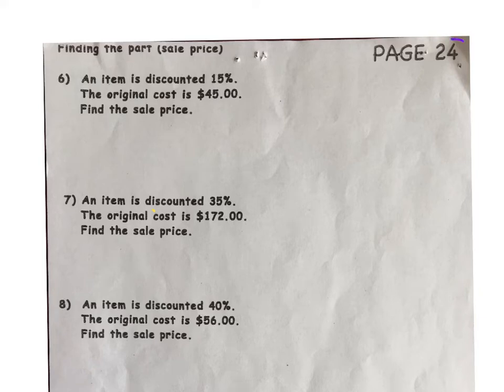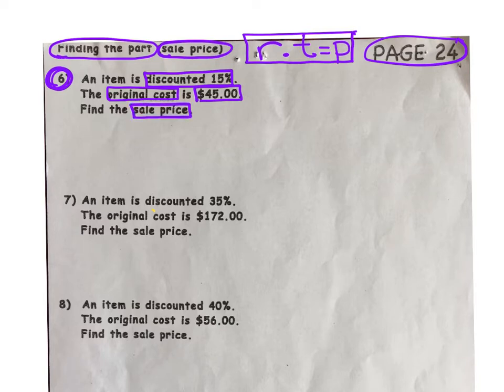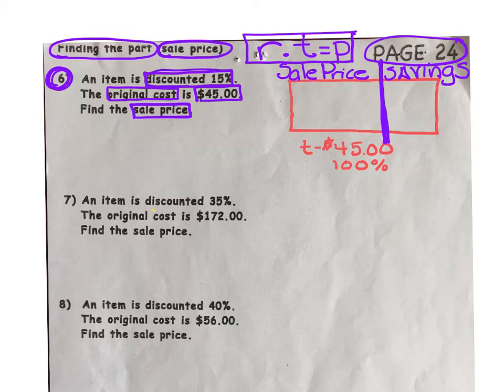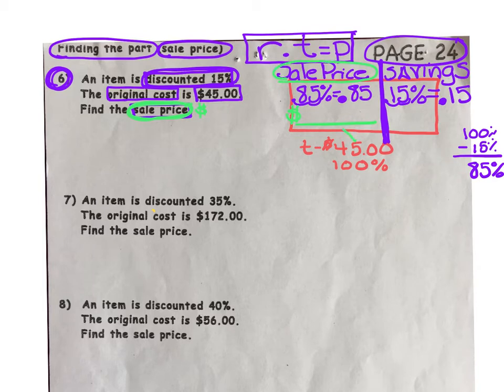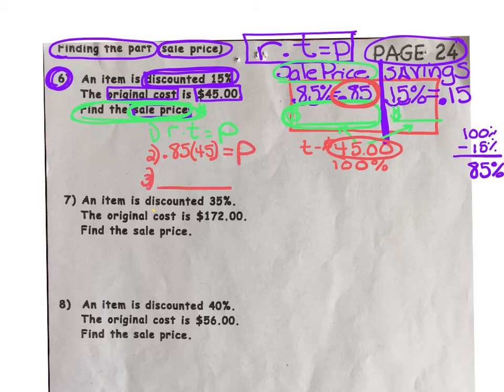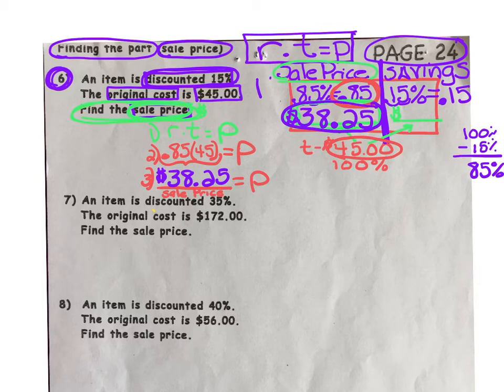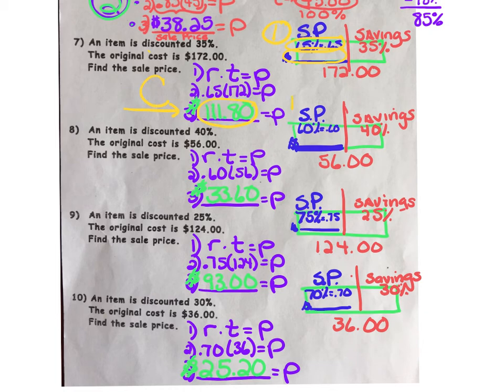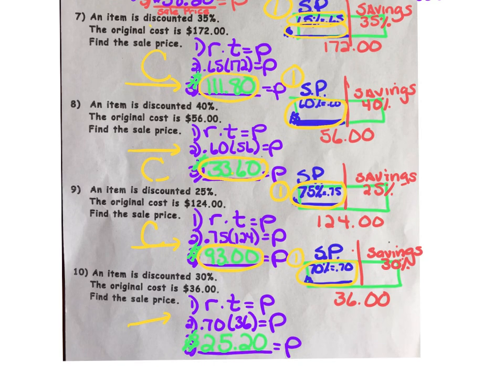PAGE 24 - Accel Pkt #4 - M7